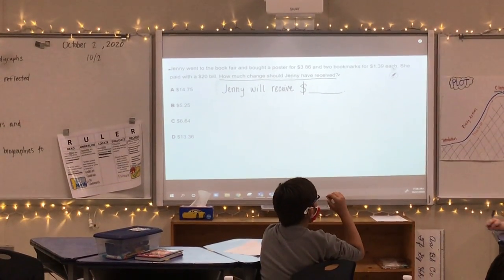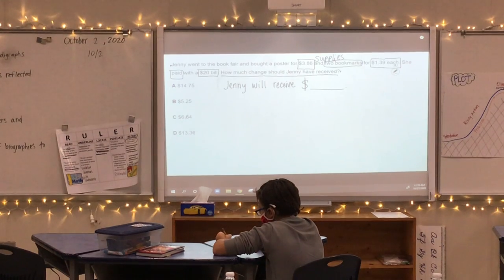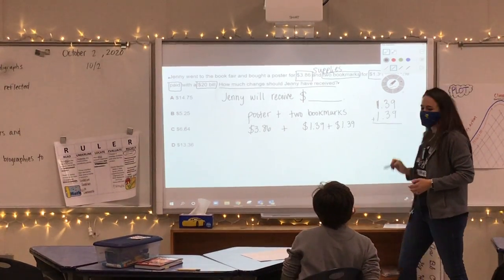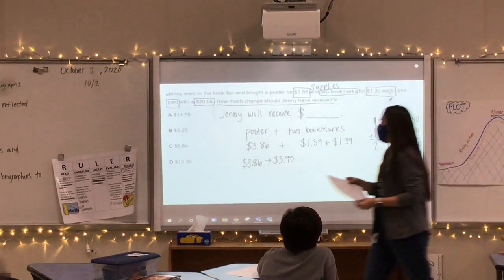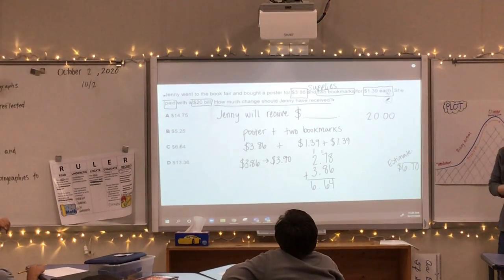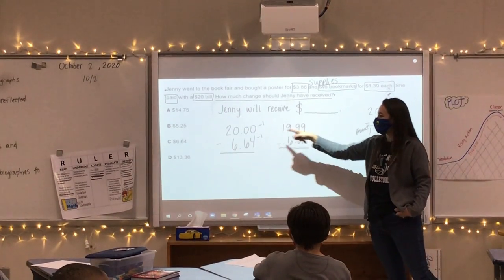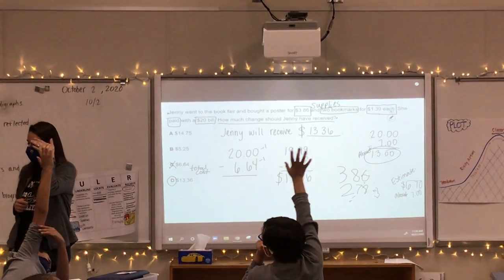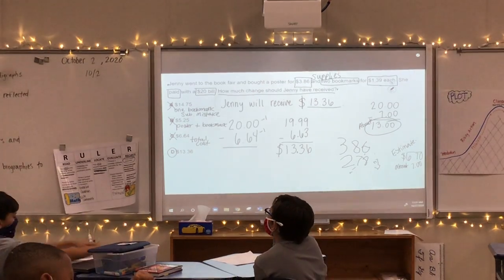3-5 RULER Windcrest Elementary 2020